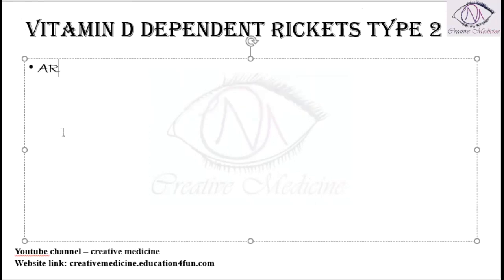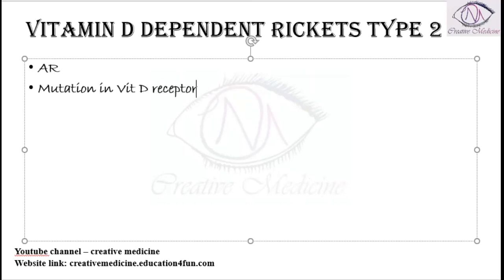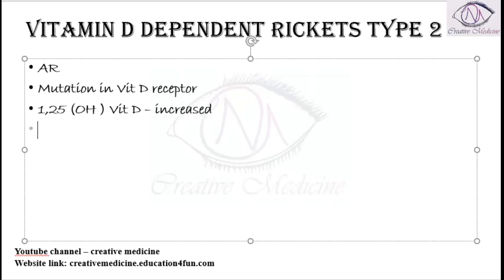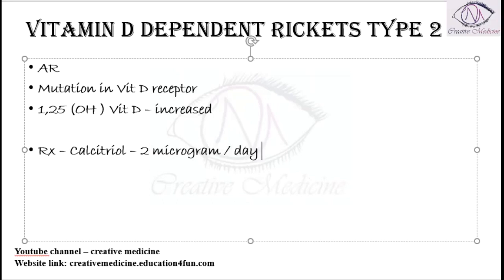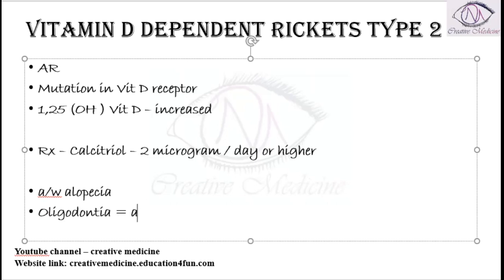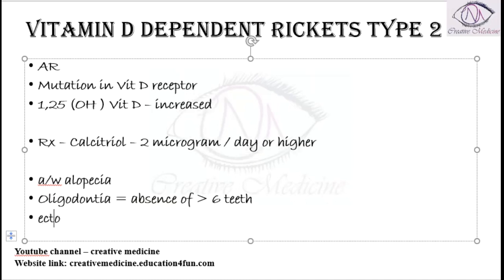Lec 6 Vitamin D dependent rickets Type 2 mp4 || PEDIATRICS